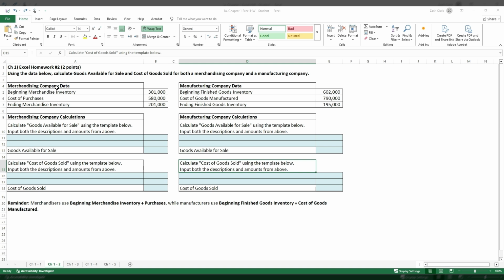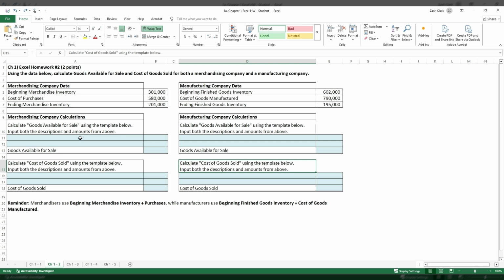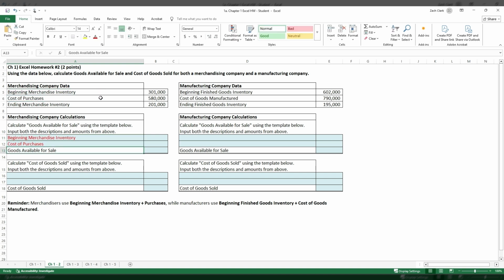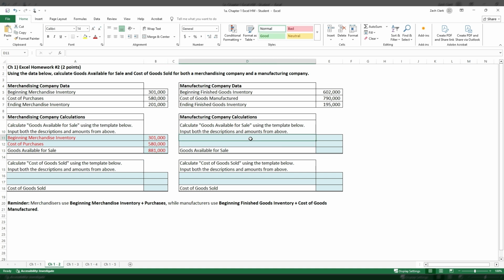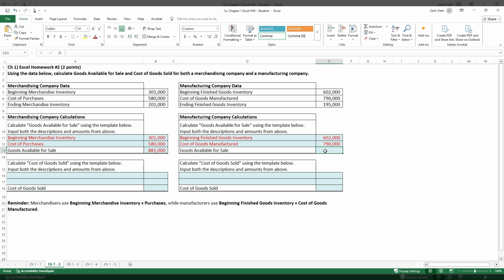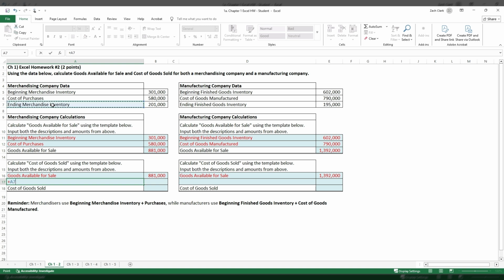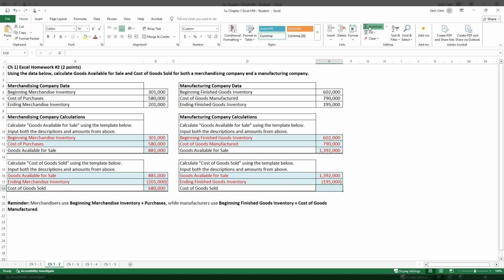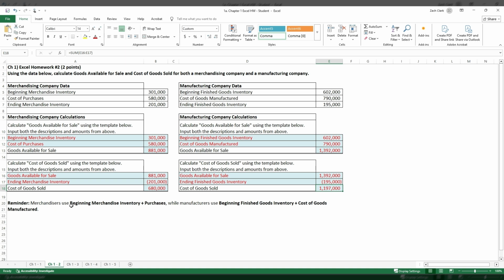ACCT 4 - Excel HW - Ch 1 - 2